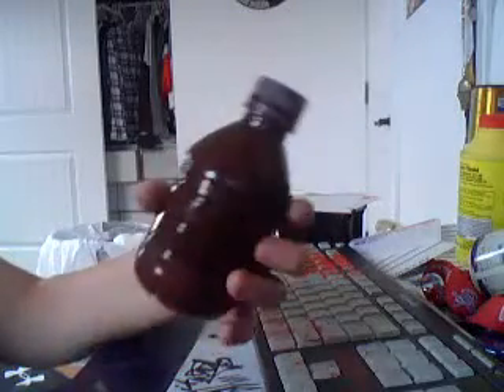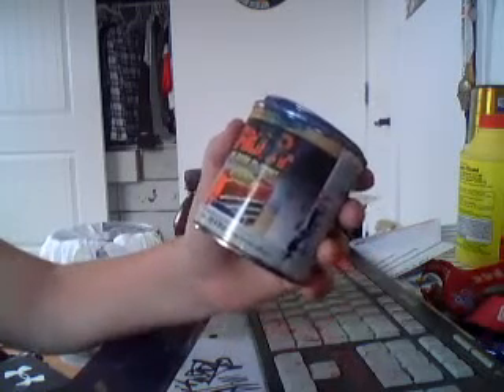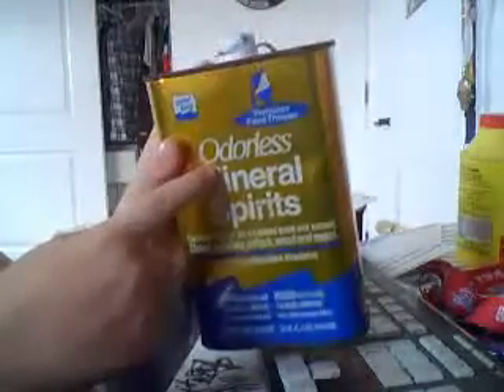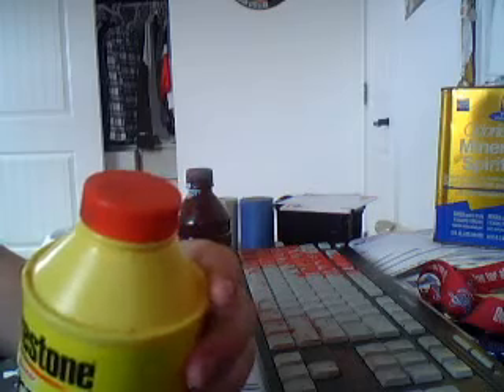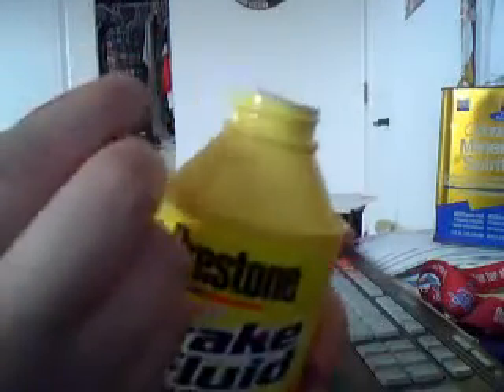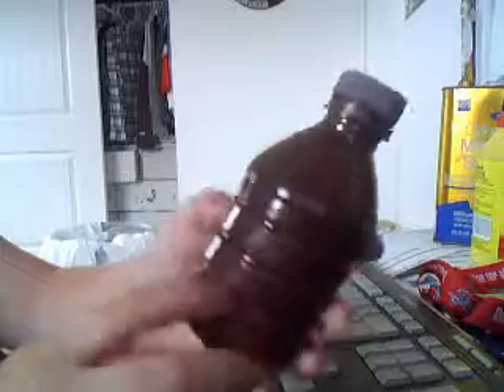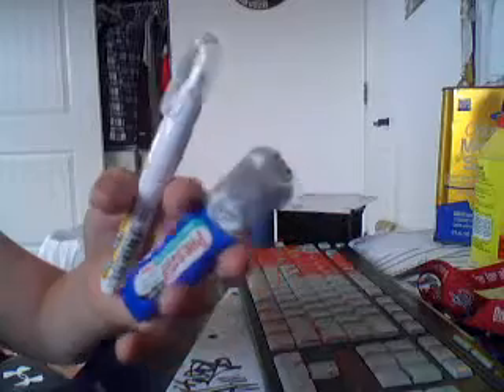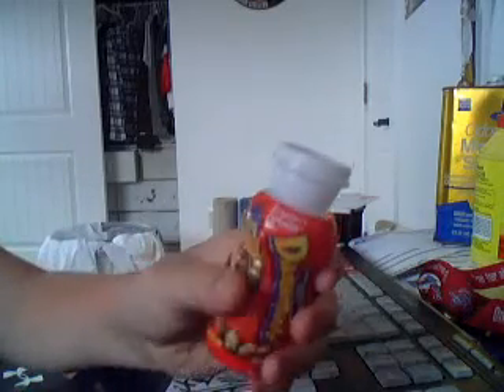how to: ghetto krink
easy... just go into your daddys garadge toys